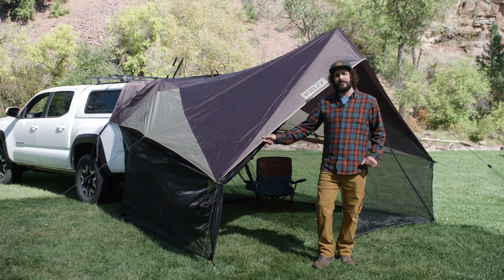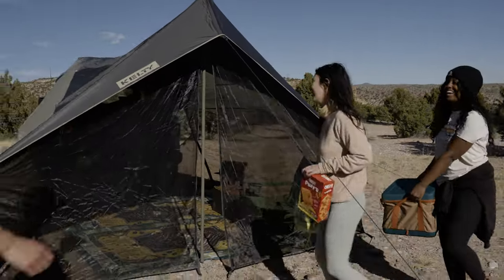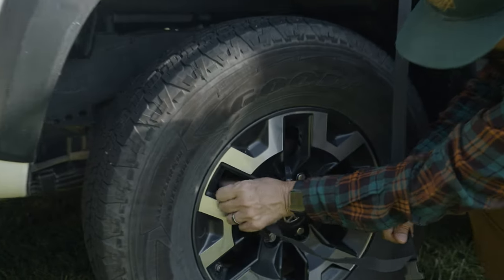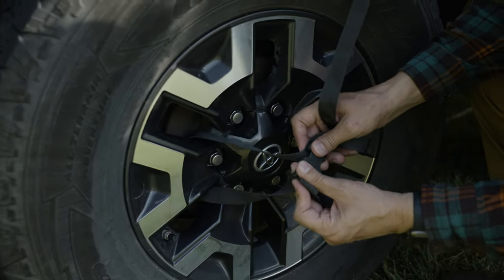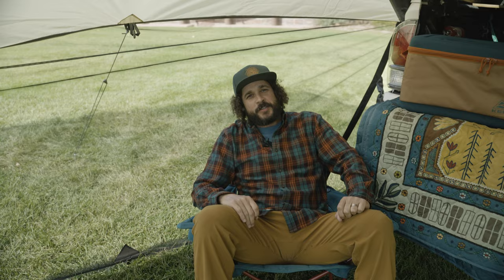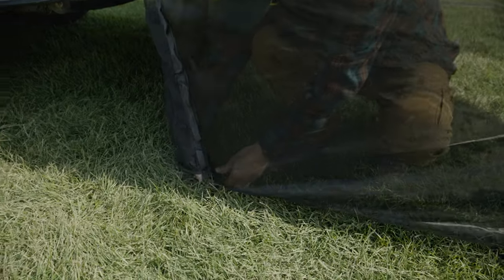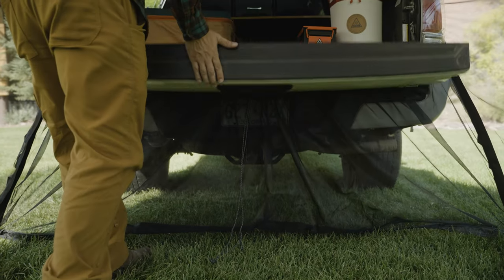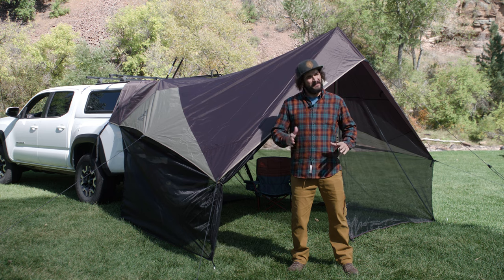Kelty Waypoint Screenhouse Tarp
VEHICLE-BASED ADVENTURE, DE-BUGGED

We didn’t think we could improve upon our original Waypoint Tarp, which provides superior protection from the elements using simple one-pole construction that works with almost any vehicle. Then we remembered how much we hate bugs—and a brand-new Waypoint was born! As simple and sturdy as the OG, our NEW screened-in party porch is designed to keep the critters OUT and the cool kids IN. Stakes, guy-lines, and shark-mouth duffel included.

Coming Soon...